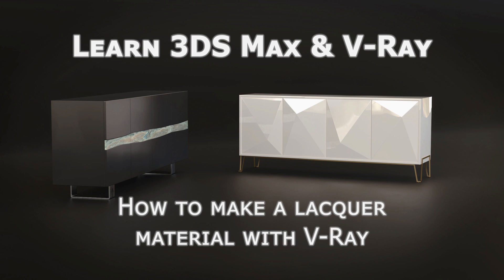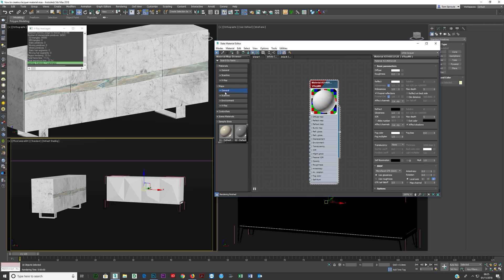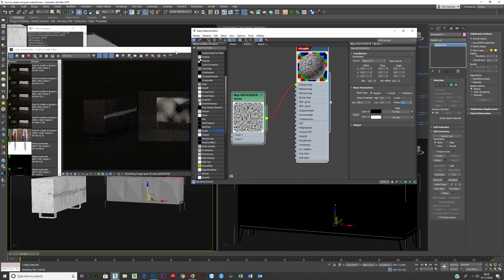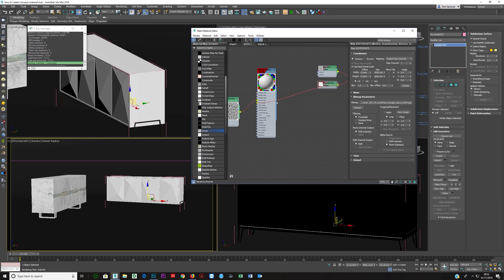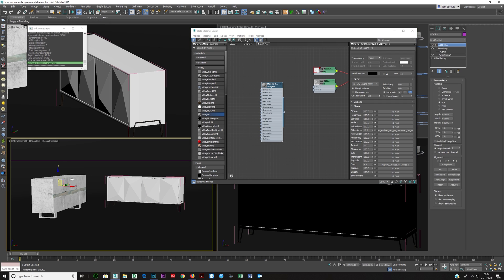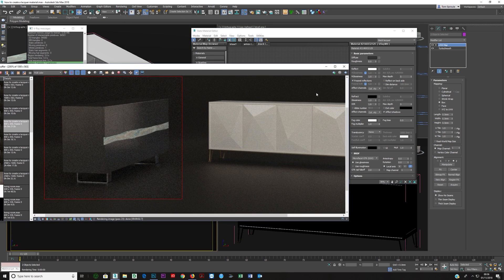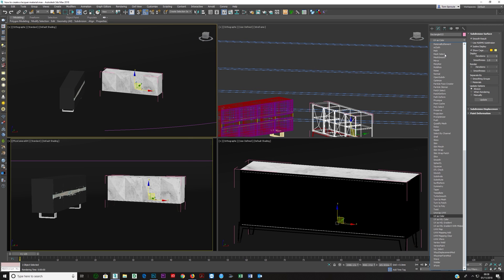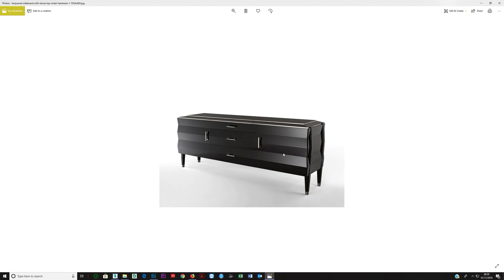The Easy Way to Create Lacquer Materials in V-Ray (3DS Max Tutorial)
In this tutorial I cover how to create a lacquer material with V-Ray. I'm using 3DS Max to do this, but this could be replicated with any 3D program and the principles would remain the same with any render engine.

Learn how to create photorealistic 3D visuals and animations with 3DS Max and V-Ray. At Leon51
we specialize in architectural visualization (archviz), CGI interiors and exteriors, realistic materials, lighting setups, and rendering workflows.

Keywords/Tags:
V-Ray lacquer material, lacquer shader tutorial, 3DS Max lacquer, photorealistic lacquer V-Ray, realistic lacquer render, 3DS Max V-Ray material tutorial, architectural visualization materials, V-Ray rendering tips